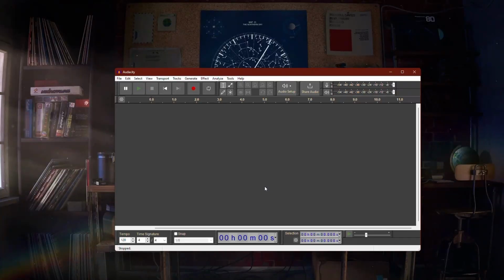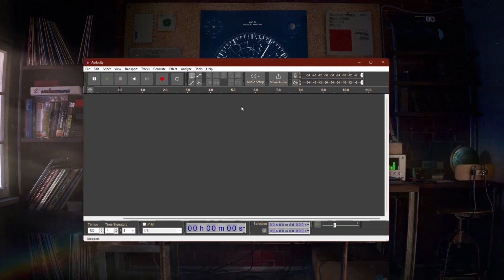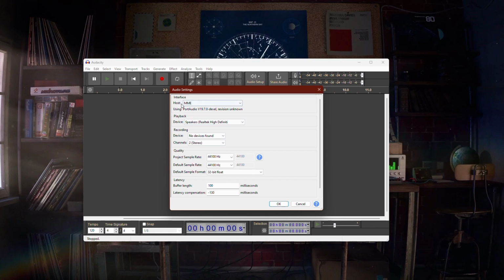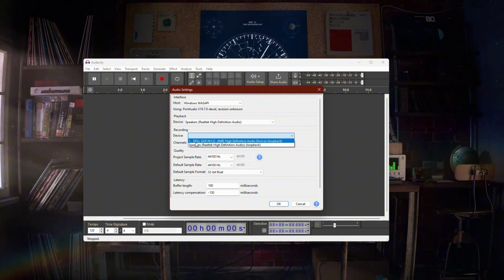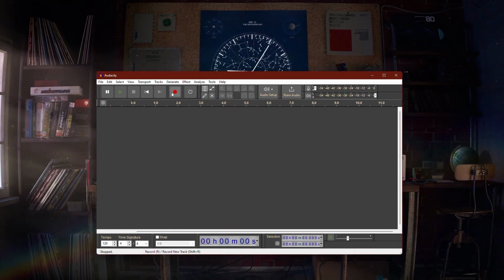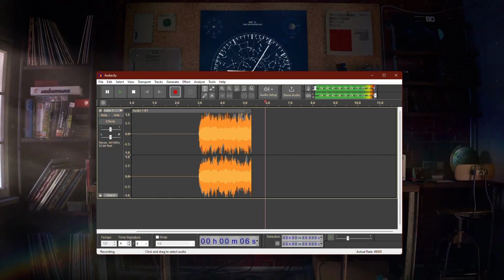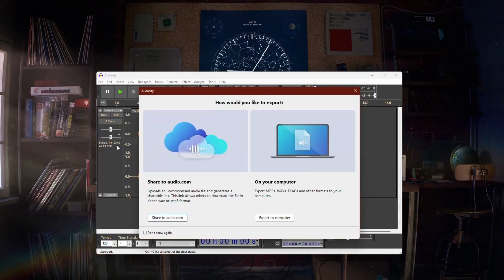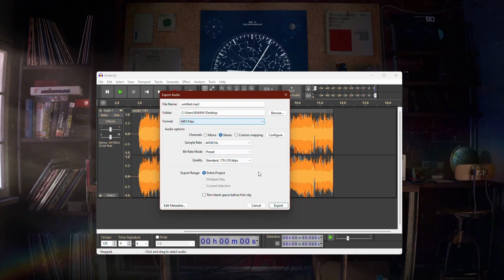Recording YouTube Audio With Audacity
In this quick tutorial, I show you how to record YouTube Audio with Audacity.